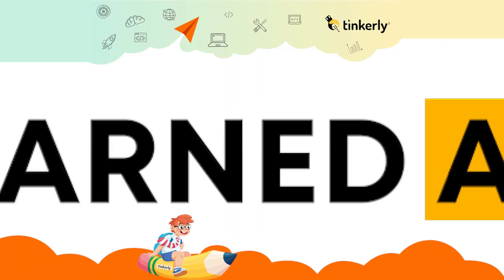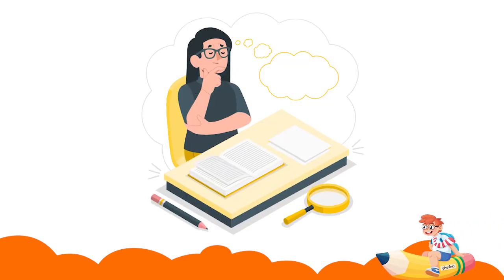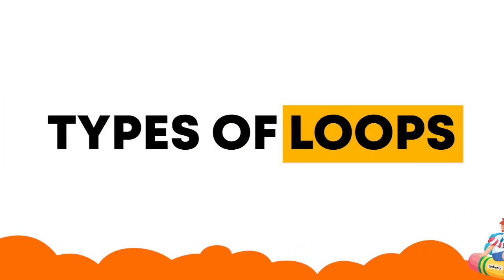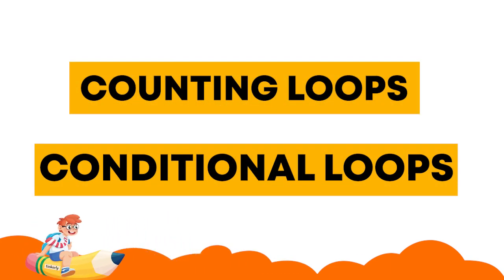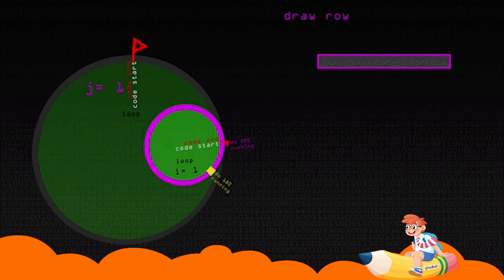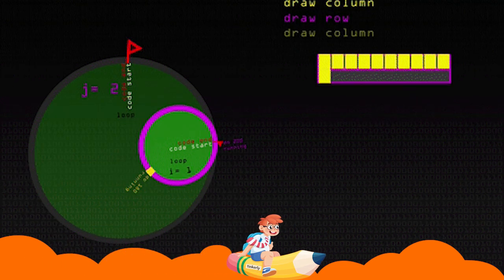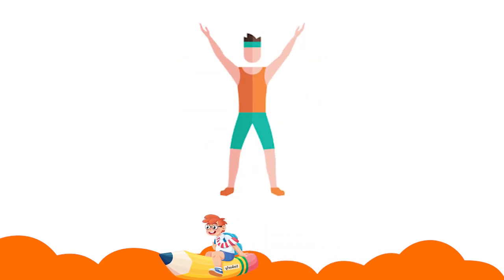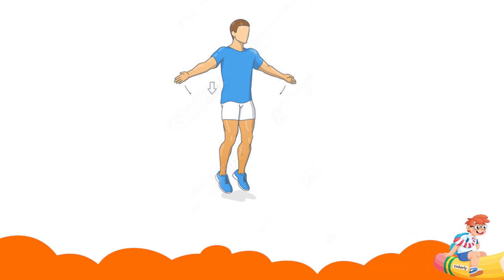Discover Various Types Of Loops In Programming| Coding For Kids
In programming languages, the loops are very useful to repeat a block of code. Watch this informative video that discusses various types of loops and its usage.